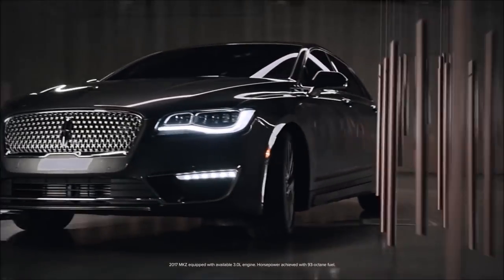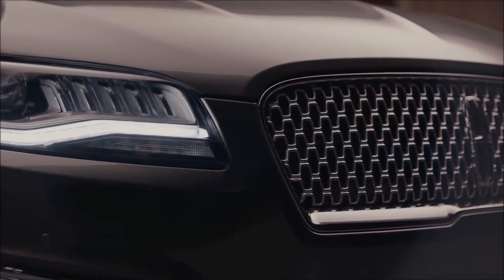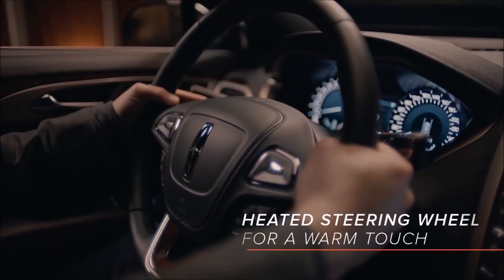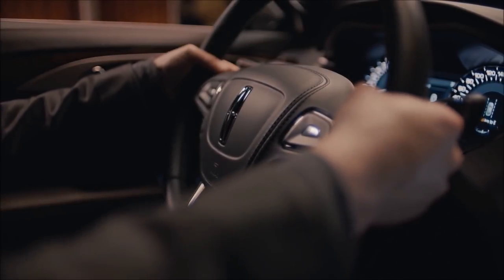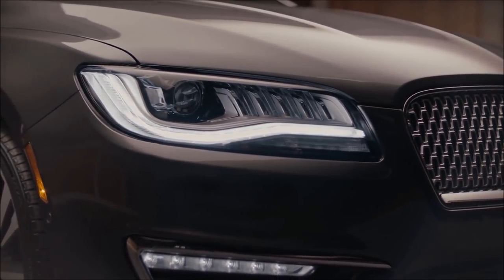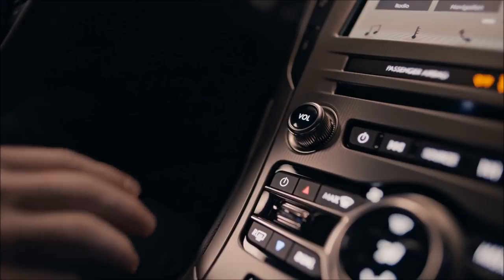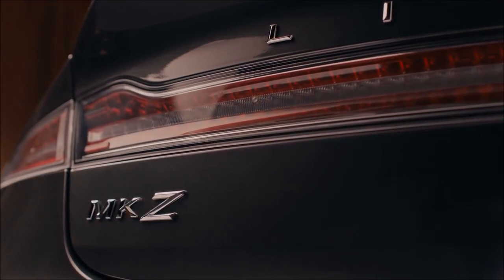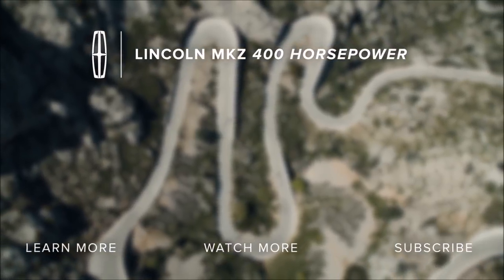2019 Lincoln MKZ - FULL REVIEW!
edmunds expert review

For decades, American car shoppers have typically gravitated toward European and Japanese brands for entry-level luxury sedans. Lincoln has been trying to chip away at the market with the Ford Fusion-based MKZ for years now but with limited success.

Last year, Lincoln restyled the MKZ's front end with a new look first introduced by the brand's new Continental sedan. Available LED headlights and a Jaguar-esque grille add character to the car's sleek lines. Lincoln also introduced a new turbocharged V6 engine good for up to 400 horsepower, which is an impressive output for this class of car. A base turbocharged four-cylinder engine and the MKZ Hybrid continue to round out the MKZ's powertrain lineup.

Inside are plenty of standard luxury features and the MKZ's Sync 3 infotainment interface, which is quick and easy to use. In other aspects, however, you'll find that the MKZ comes across as pretty average. Interior materials quality isn't as rich as you'll find in other cars in this class, for example, and the rear seat isn't particularly accommodating for adults.

If you're shopping for a luxury sedan that gives you a lot of features for your money, or if high fuel economy is a priority, we think the 2018 Lincoln MKZ is worth checking out. Otherwise, you might find some rival luxury sedans are more appealing overall.

what's new

The Lincoln MKZ enters 2018 essentially unchanged.
we recommend

This category is dominated by sport sedans, and Lincoln caters to that with the MKZ's optional 400-hp turbocharged V6 engine. For our money, though, the MKZ is at its best when it's the MKZ Hybrid. It's fuel-efficient and you can get it for the same price as the standard model. Step up to the Reserve trim and you get a well-equipped luxury sedan that should still leave some room in your budget for adding extras or options you might want.

trim levels & features

The 2018 Lincoln MKZ is available with three powertrains — a four-cylinder, six-cylinder and hybrid — and four trims. The Premiere comes fairly well-equipped, but go with the Select to get additional interior and technology options. The Reserve offers the most flexibility with options and packages. Finally, the Black Label is just as much about ownership experience as a stand-alone a trim, providing owners with free washes and a higher level of roadside assistance and maintenance.

trim tested
Each vehicle typically comes in multiple versions that are fundamentally similar. The ratings in this review are based on our full test of the 2017 Lincoln MKZ Reserve (turbo 2.0L inline-4 | 6-speed automatic | AWD).

driving
Though it isn't the most entertaining car in the luxury sedan segment, the 2017 Lincoln MKZ is certainly competent with the standard 2.0-liter engine. Acceleration with this engine is slower than most rivals, so those who desire a bit of speed might want to look into the more powerful turbocharged V6.

comfort
The standard MKZ is smooth on the highway with relatively comfortable seats and a refined 2.0-liter engine. It's quiet and reserved almost all of the time with lots of available extras to keep you cozy.

interior
The MKZ's interior has several appealing virtues, but it's outclassed by top luxury rivals. Although there is more than enough space up front, the sleek, sloping roof limits rear headroom. Avoid the panoramic sunroof if you plan on transporting tall adults in the back seat regularly.

utility
The MKZ has a big trunk, fold-down rear seats and a bunch of places for water bottles and other small items. In general, it's pretty utilitarian for a luxury sedan. Installing kid seats isn't exactly a breeze, but it's doable.

technology
Technology is one of the MKZ's strong points. The revised Sync 3 is easy to use and much faster than before. Voice controls are easy to learn, and Apple CarPlay and Android Auto come standard. Avoid splurging for the optional 20-speaker stereo, though; it isn't as impressive as we hoped.